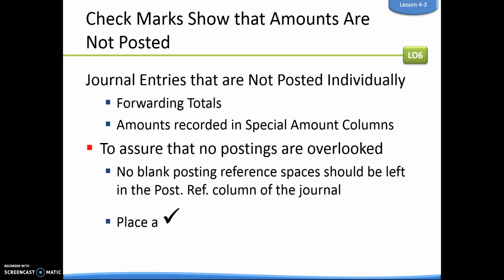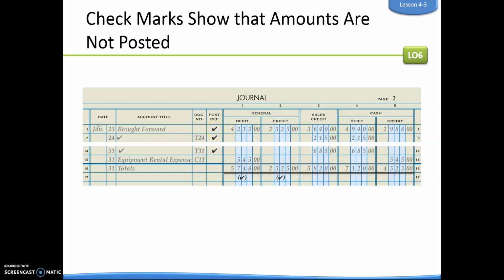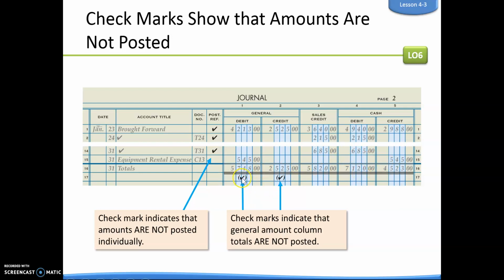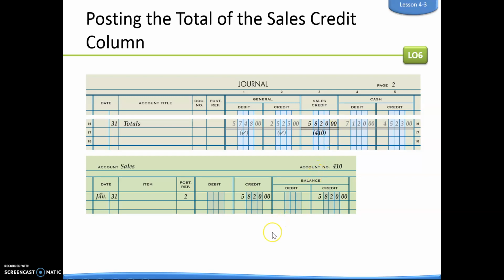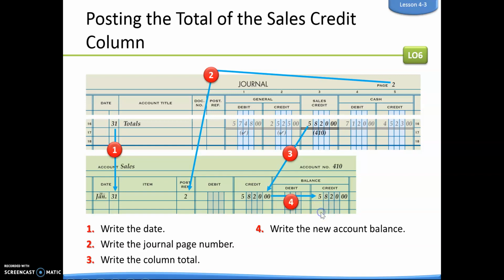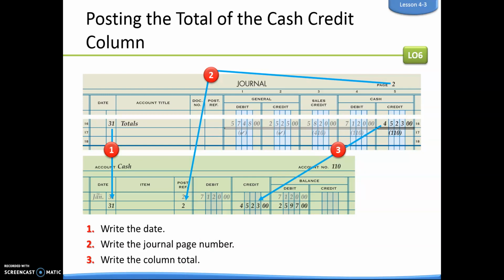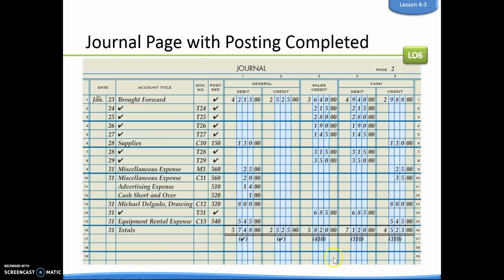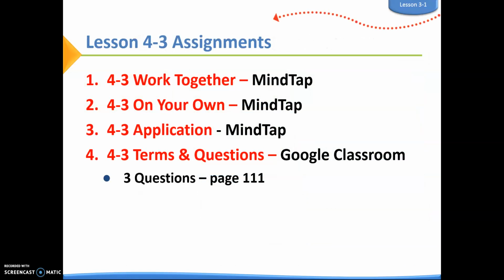4-3 Lecture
4-3 Lecture
Accounting I
Posting Column Totals from a Journal to a General Ledger